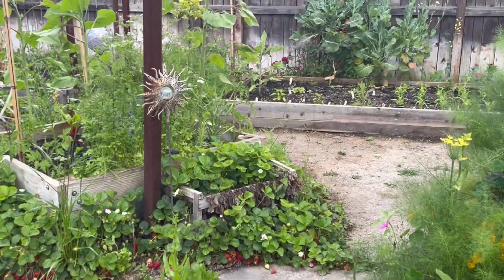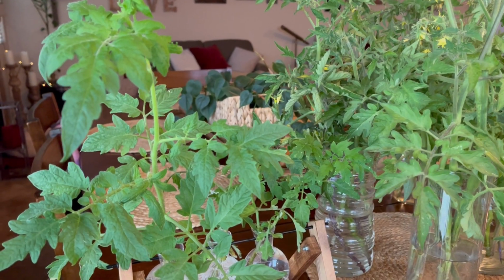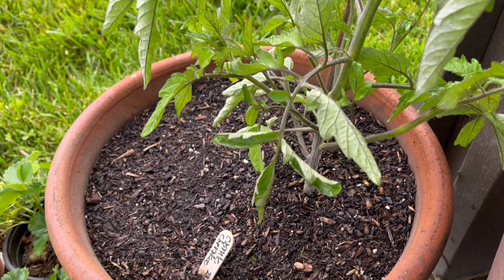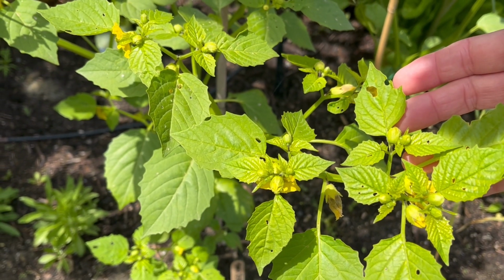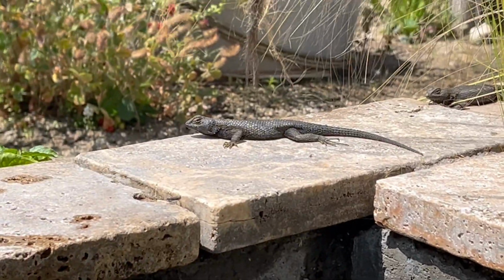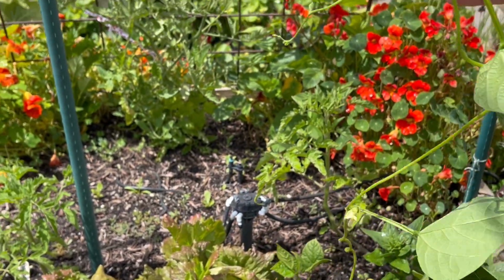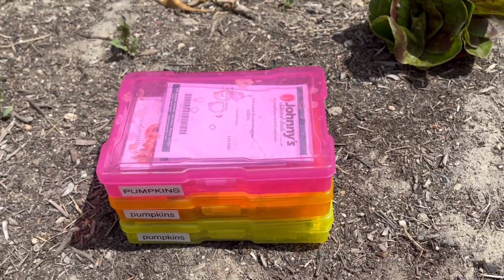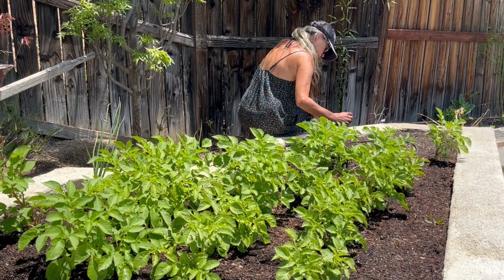👩🏼‍🌾🌱may / june garden, what we are planting, sowing & growing in inland southern california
make sure to check out our monthly growing playlist for lots of information on what you can growing in zone 9b inland southern california